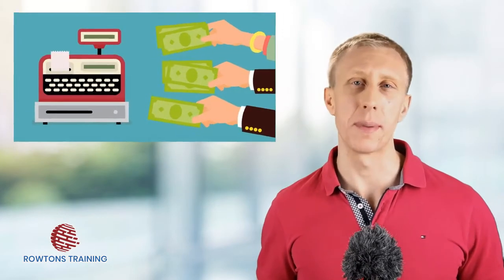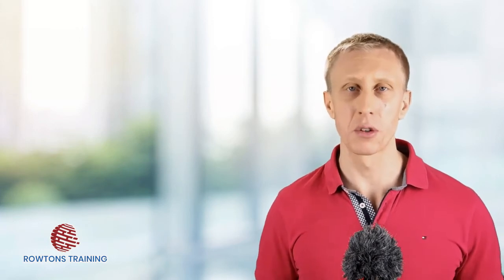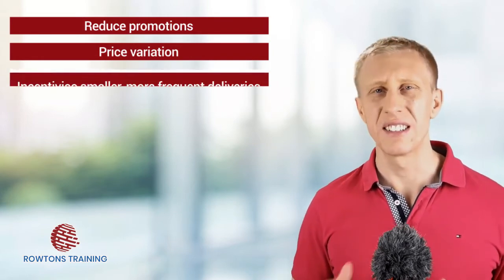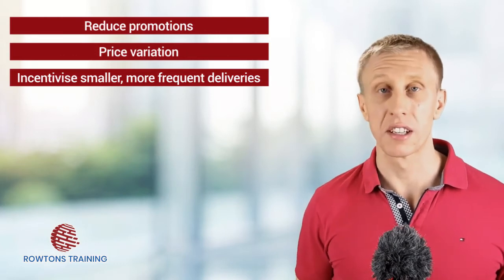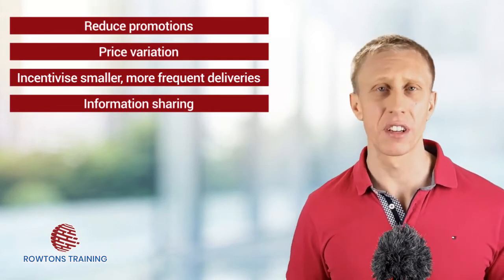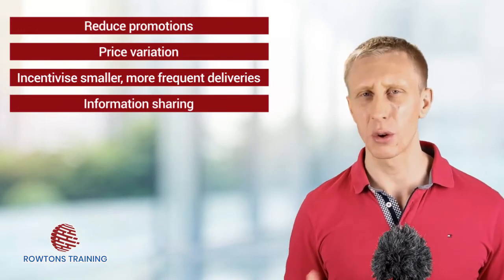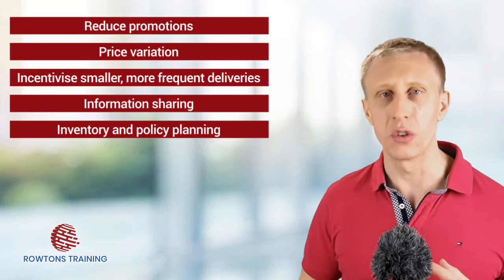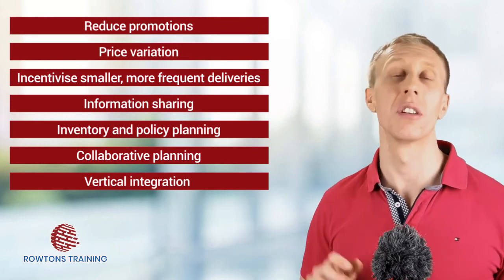Demand Management - Actively manage your customers' demand | Rowtons Training by Laurence Gartside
If "Demand Management" is so important - what can we do about it?

You might think your customers will demand what they want and you cant influence it - but that's not true.
We have lots of tools to influence our "External Demand" which is incredibly important to improving our overall operational effectiveness.
Check out my introductory training course on Lean Operations, Supply Chain Management and Operations Management over on my site - Rowtons Training